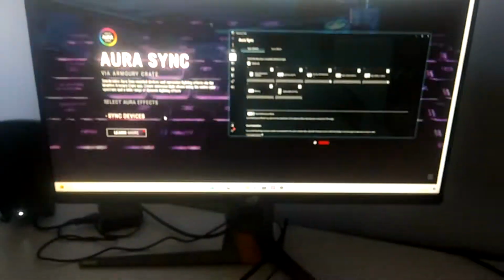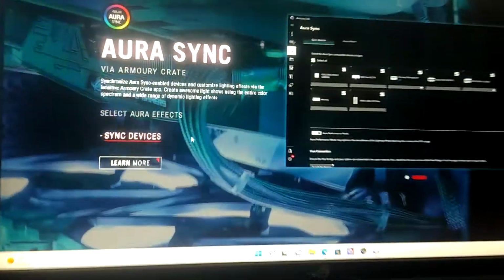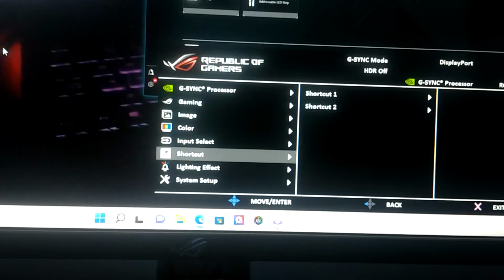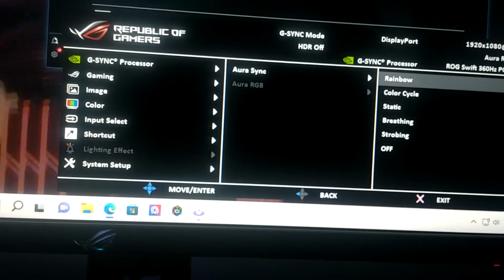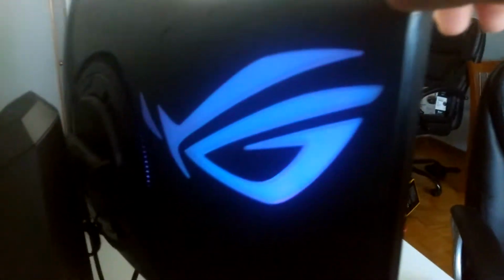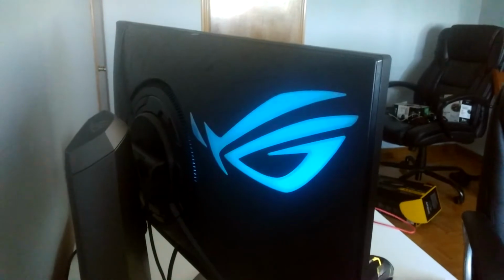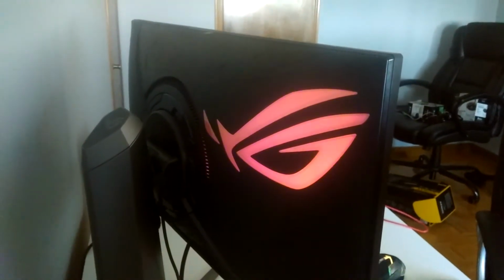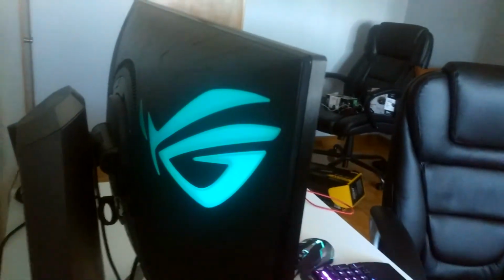Asus Rog Swift 360hz Aura RGB feature